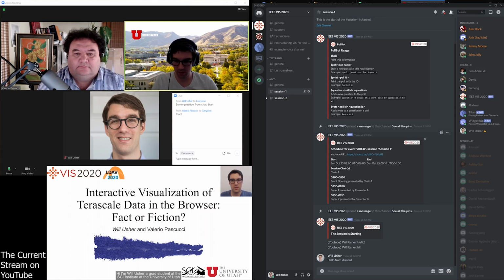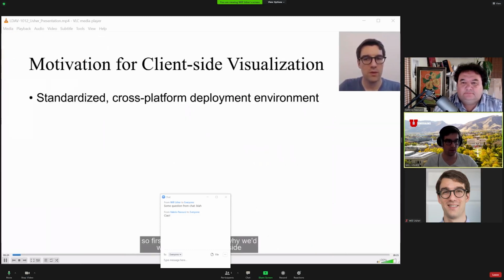VIS 2020: Session Chair Example Tutorial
This video shows what being a session chair will be like during the virtual VIS 2020 conference. Please see the webpage for more details